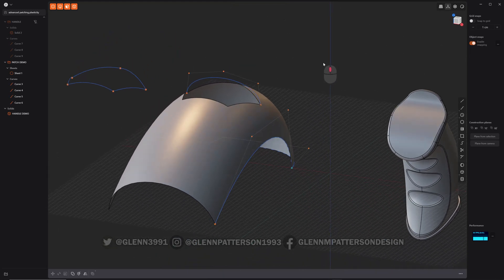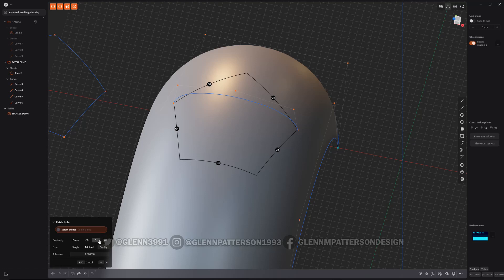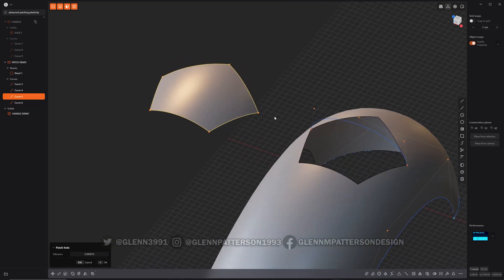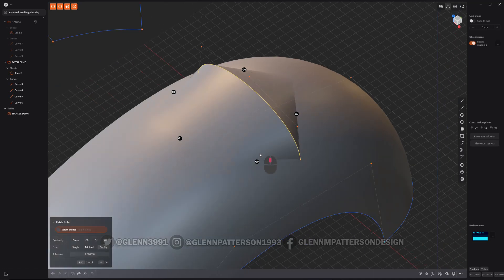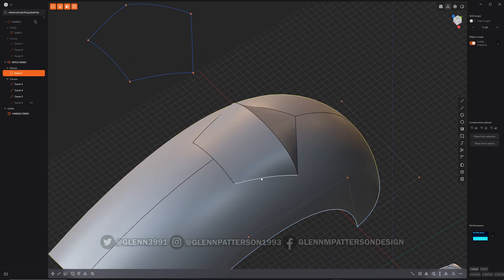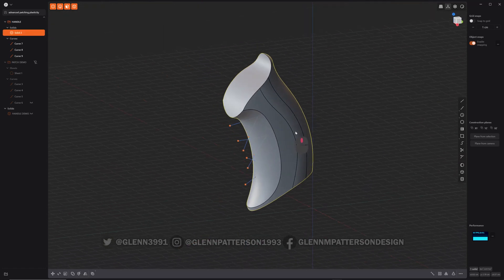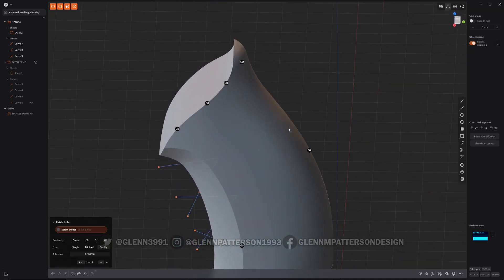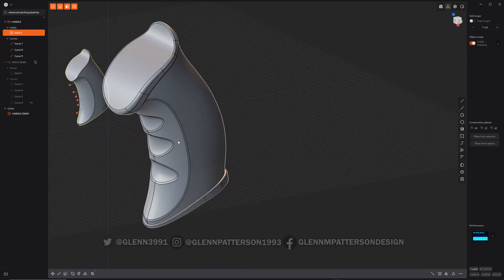PLASTICITY ADVANCED PATCHING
In this Video I'll go over in more detail Patching. Hopefully help you Demystify Continuity and surface flow in Plasticity 3D.